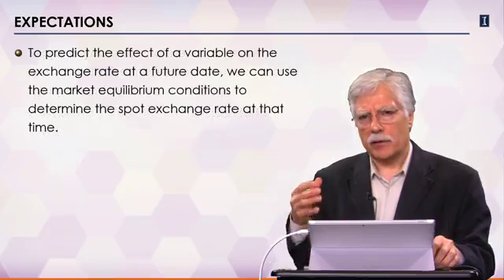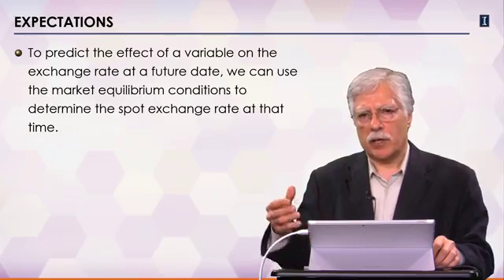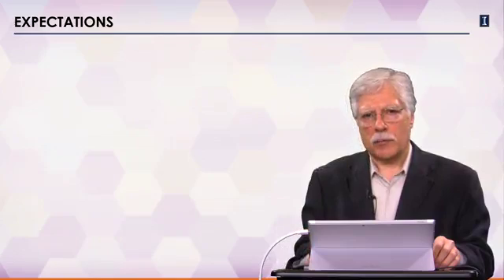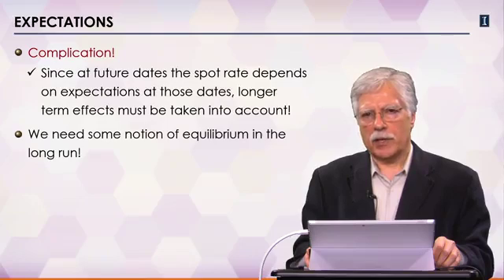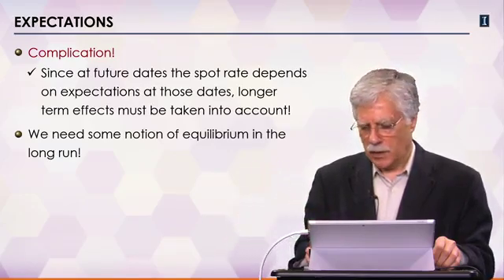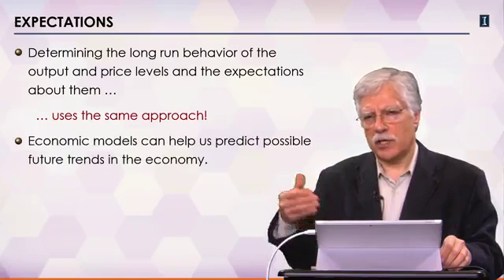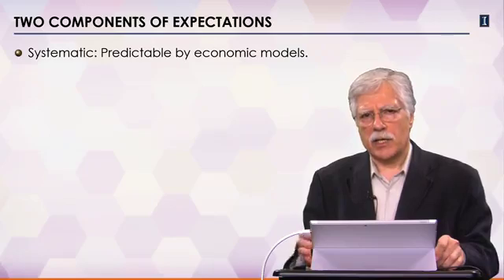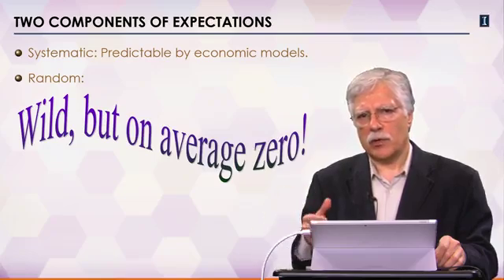4 9 1